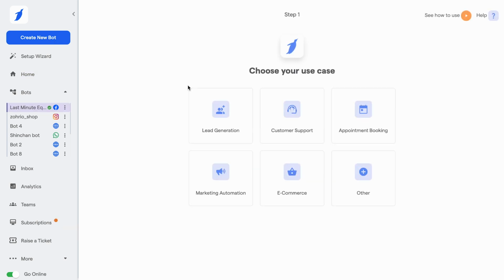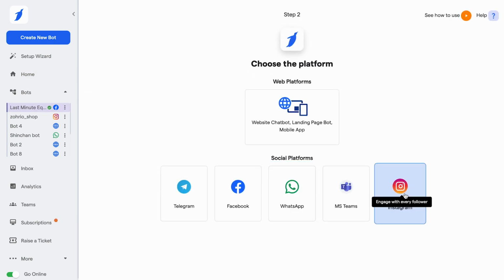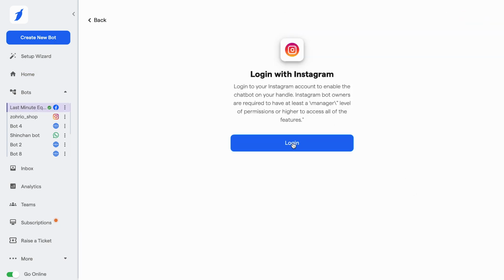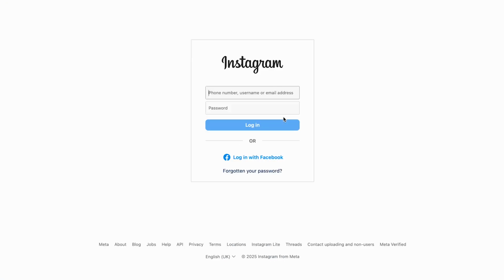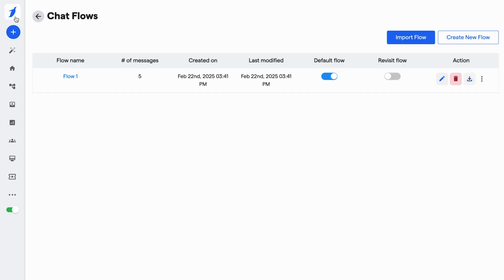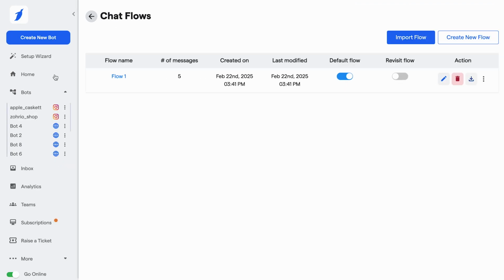How to Create an Instagram Chatbot In Just 1 Minute || Automate Replies with BotPenguin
Want to automate replies on Instagram and engage with users 24/7?

In this step-by-step tutorial, learn how to create an Instagram chatbot using BotPenguin...and start managing DMs, FAQs, and lead generation with ease!

What you’ll learn:

How to connect your Instagram Business account
Set up chatbot flows for replies, buttons, and keyword triggers
Handle FAQs, lead forms, and product questions automatically
Tips for staying compliant with Instagram messaging rules

Make your Instagram inbox smarter, faster, and fully automated...all without code!